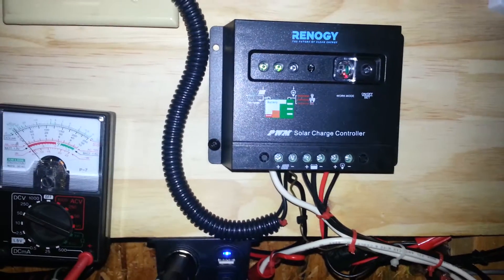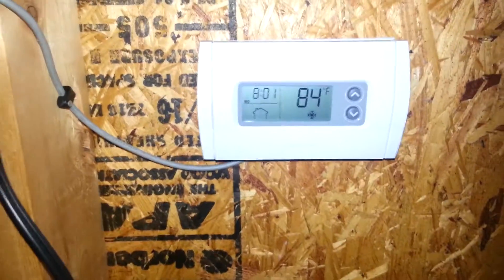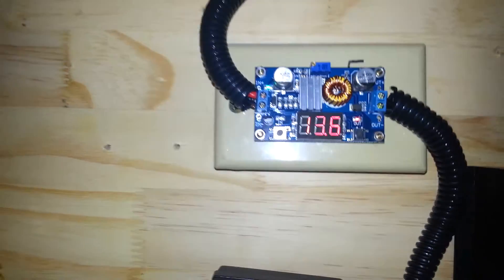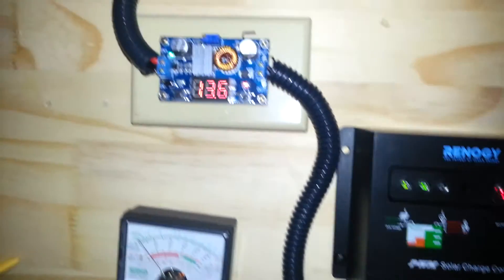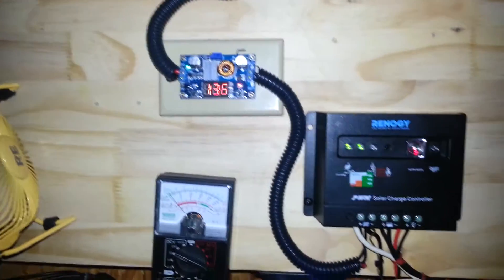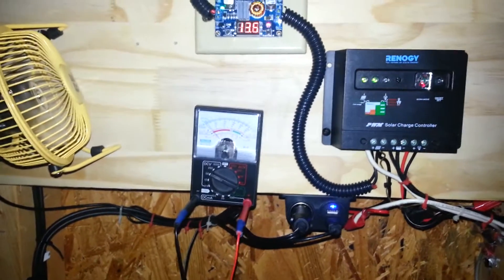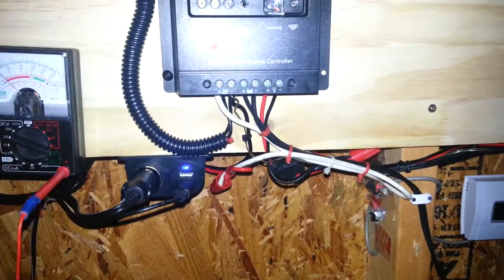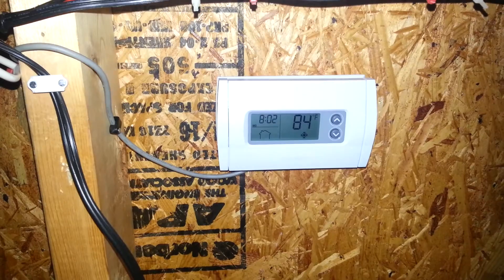Renogy Solar System Still Strong at 8:00 PM!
At 8:00 PM, my Renogy solar system solar panels are still pulling in voltage and is status green.   Watch my solar shed in action at 8:00 PM